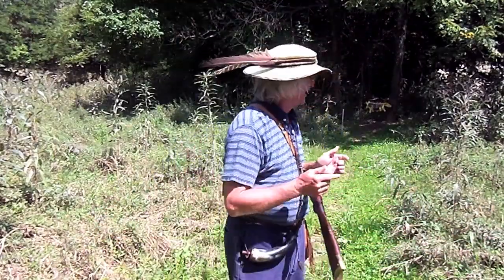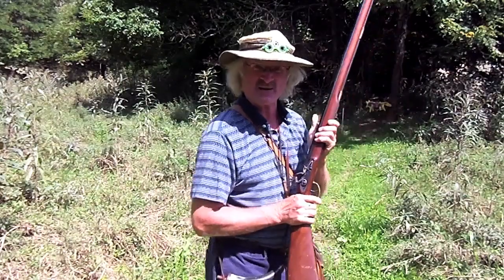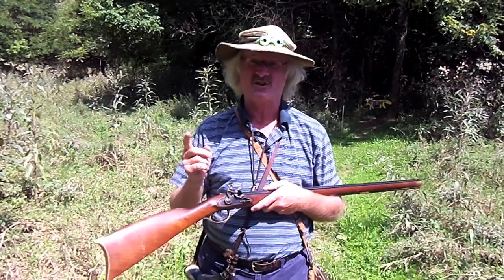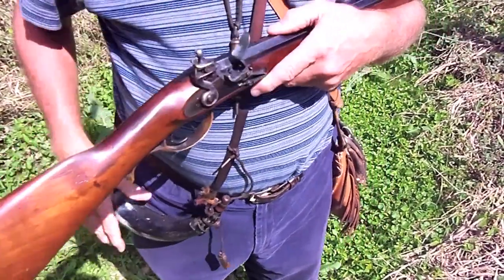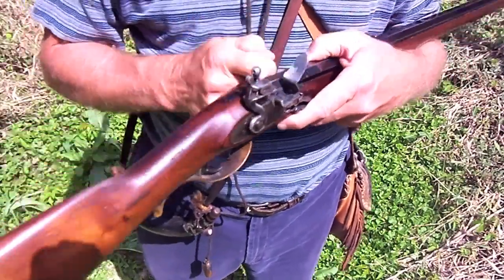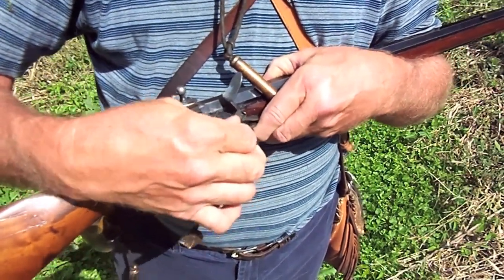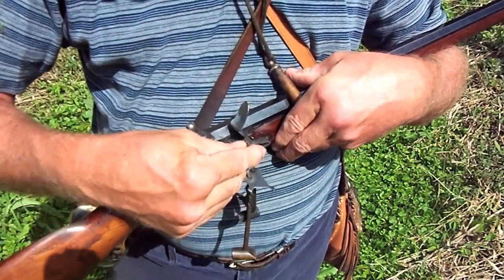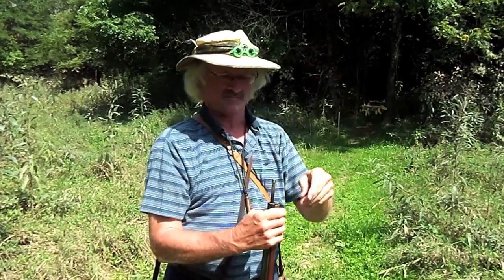How to remove a stuck ball in your flintlock rifle. Dryball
Dry balling a black powder gun is loading a patch and ball without first adding the correct amount of powder to the barrel. This tutorial demonstrates the easiest way to get a dry balled flintlock back in action.